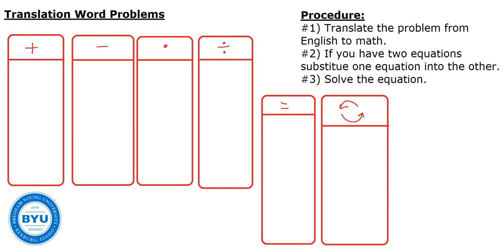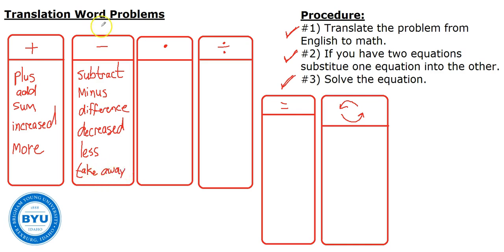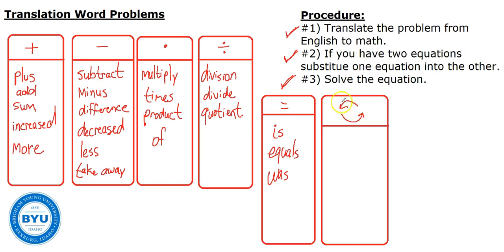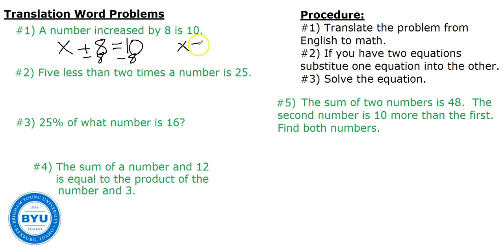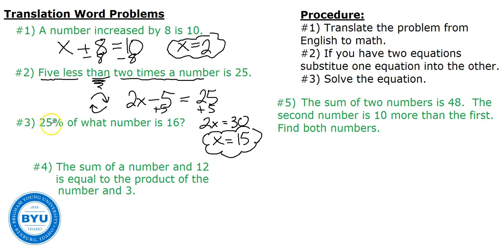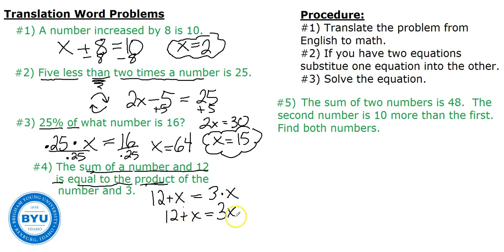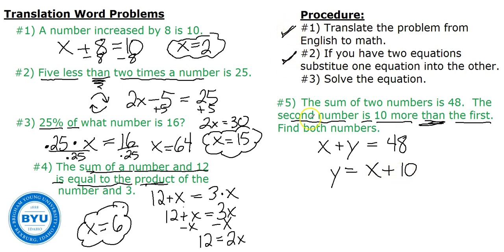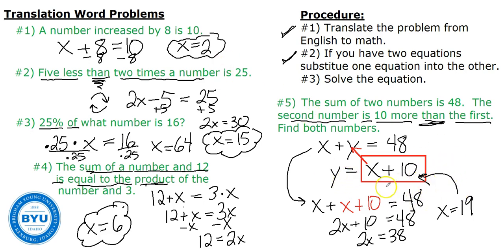Translation Word Problems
Math 100G book pg: 110, #15-18